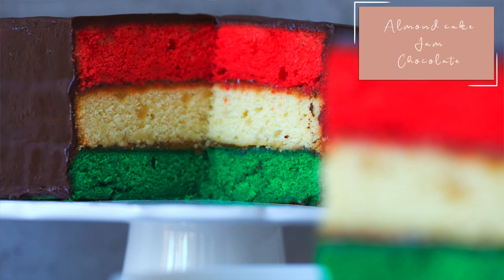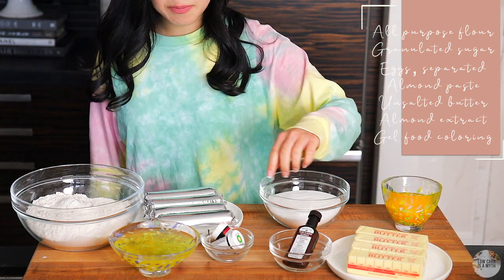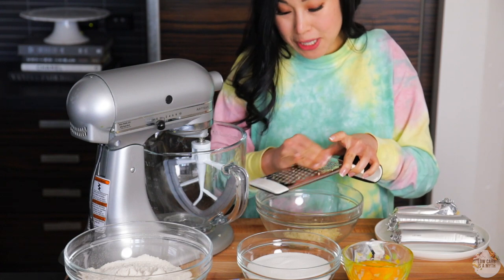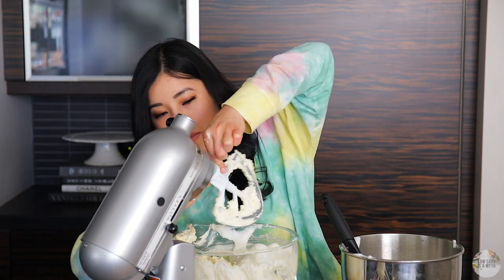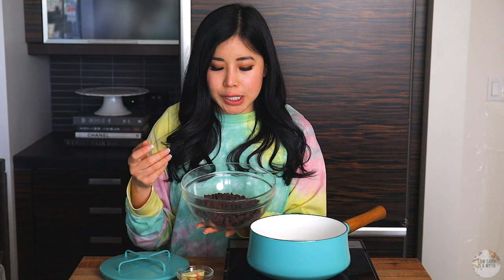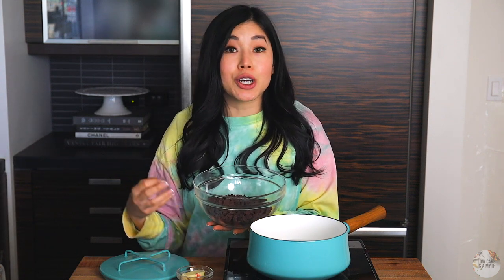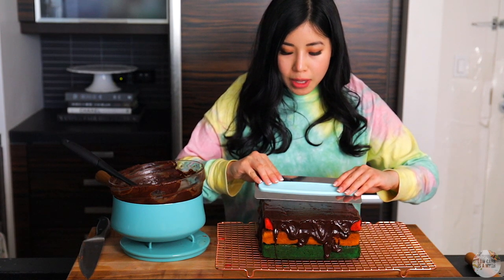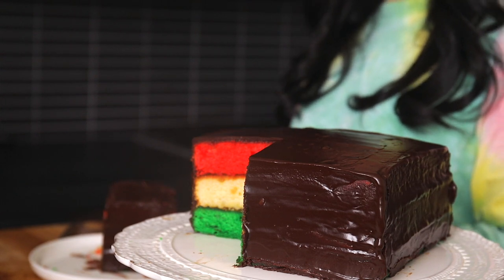Best Italian Rainbow Cookie Cake: easy seven layer cookie recipe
In this video, I show you how to make the best Italian Rainbow Cookie in cake form! This also doubles as a very easy seven layer cookie recipe. If you're making the cookie, just cut the ingredients and baking time in half.

00:00 Intro
00:55 Prep
02:42 Ingredients
09:56 Oven settings
13:45 Ingredients for drip
14:41 Ingredients for assembly

Ingredients for rainbow cookie cake
480 g All purpose flour
400 g granulated sugar
8 large eggs, separated
680 g almond paste
452 g unsalted Grade A  butter, room temperature
2 tsp almond extract
2 tsp red gel food coloring
2 tsp green gel food coloring

Ingredients for ganache
250 g semi sweet chips
30 g whole milk
21 g  unsalted Grade A butter

Techniques
Mise en place
Creaming butter

Binge watch a whole bunch of videos here: Play all

About Kelly
I'm a 1st gen American residing in New York City with a career in finance. My earliest memories take place in Chinatown, my grandmother's kitchen, and the kitchen at my parents' store. I recall dipping my hands in wheelbarrels of firm tofu in Chinatown before being scolded at by my grandfather, being fed spoonfuls of pumpkin porridge straight from a wooden spoon by my Shangainese Ah-Po, and intently observing my mother embellish cakes with a pastry bag. My dad arrived to the US from Taiwan with high honors from school and gained an engineering degree. Instead of pursuing his passion for culinary arts, he chose a steady career as a franchisee, opting for hard labor. I baked at my parents’ store from the age of 12. Food is a force much like gravity, that has always grasped me in its orbit. I want to share a part of this passion, my soul, with you.